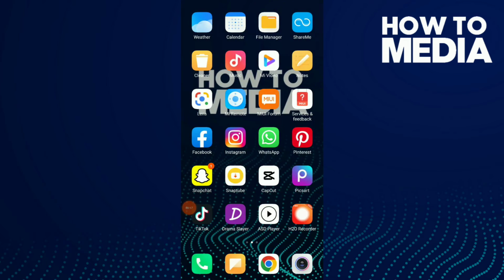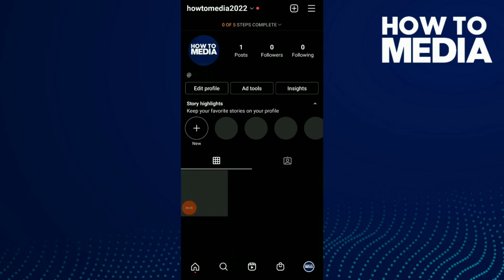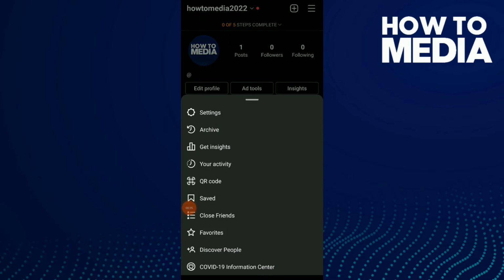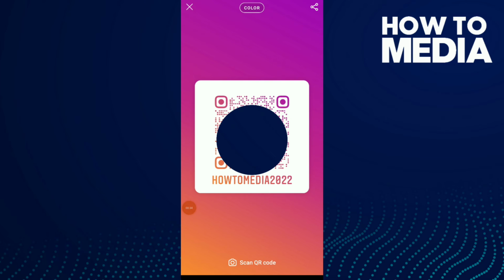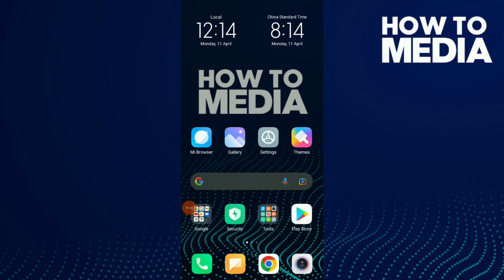How To Find QR Code On Intagram 2022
My idols on YouTube:
Mike Vestil
Ali Abdaal
biaheza
Kevin David
Incognito Money
Sara Finance
Everyday Money
Channel Makers
Vidiq
SuperHumans Life